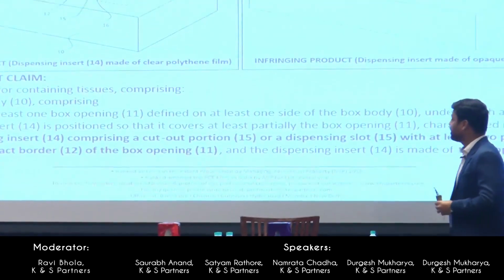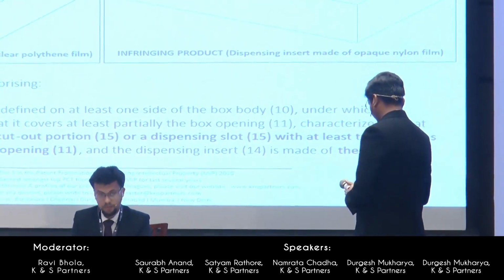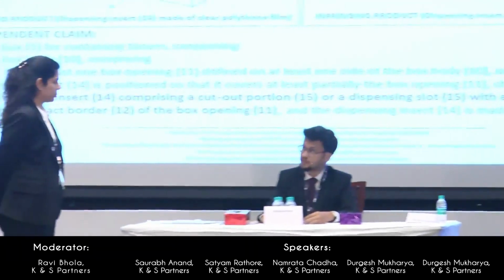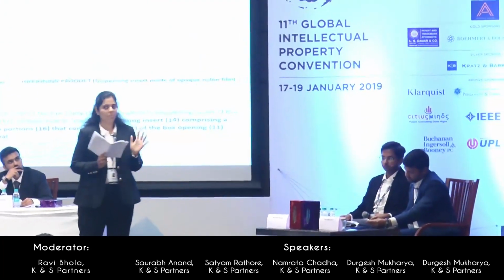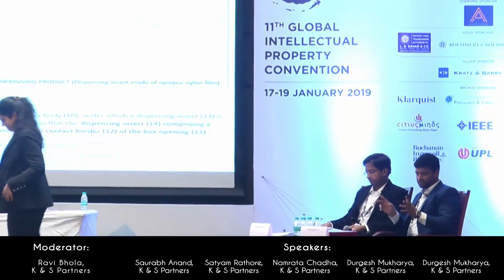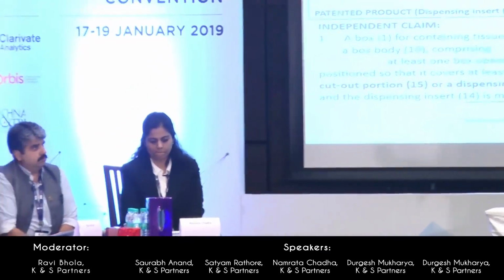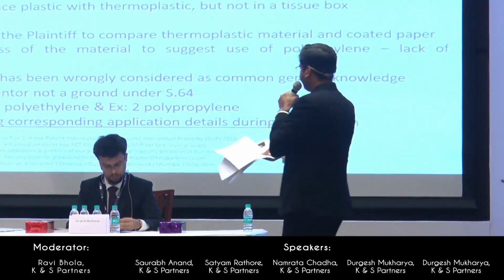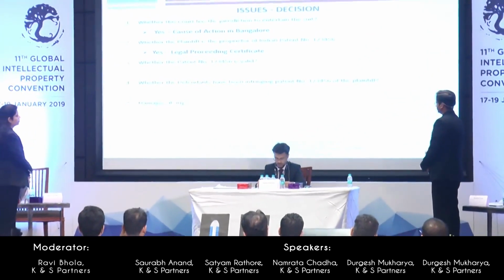Technical Session VII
Mr Ravi Bhola, Mr Saurabh Anand, Mr Satyam Rathore, Ms Namrata Chadha, Mr Durgesh Mukharya and Mr Shivakumar R Technical Session VII at GIPC 2019, Bengaluru, India